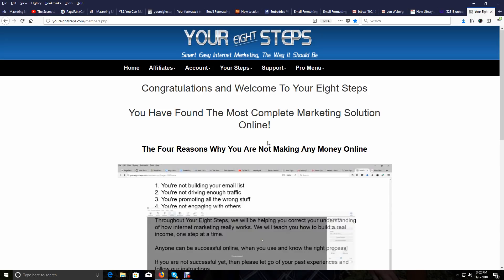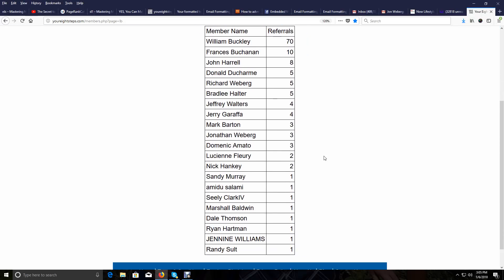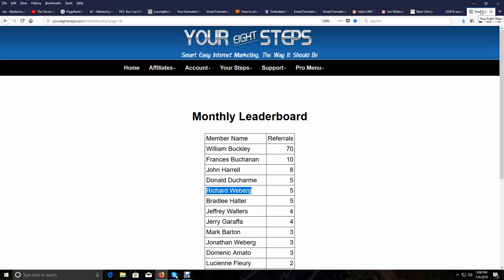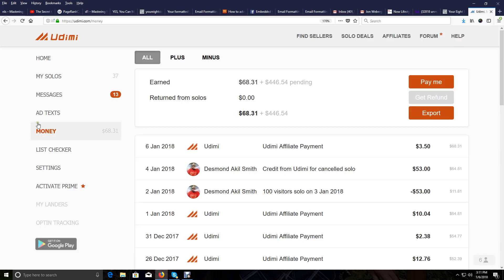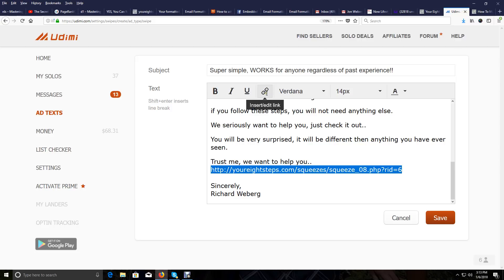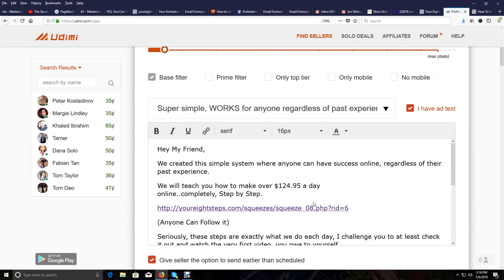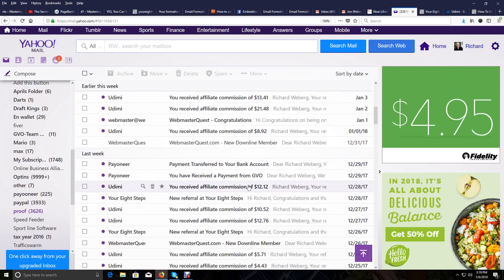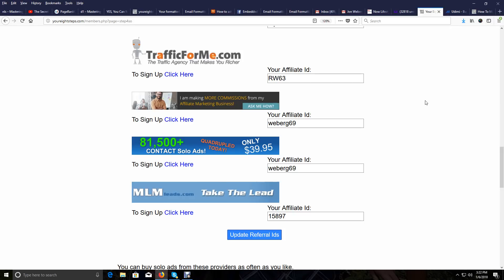How to build your email list extremely fast using Udimi solo ads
In today's video, I am going to show you step by step, how to build your email list extremely fast with Udimi solo ads. I am also going to explain to you, how to eventually get Udimi solo ads for free!

Everything we do online, is referral based, and we show you how to do exactly what we do and give you a funnel to build residual traffic, and duplicate our process completely.

Solo ads are one of the fastest ways to build your income and business online.

Here are the two main programs I use and talk about in this video.

Sincerely,
Richard Weberg